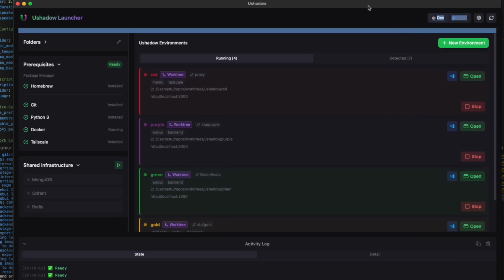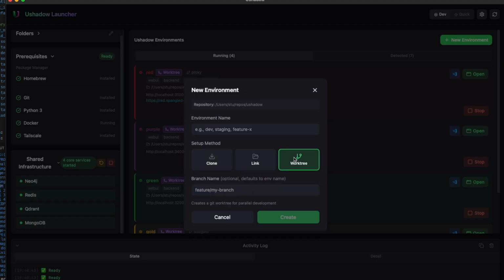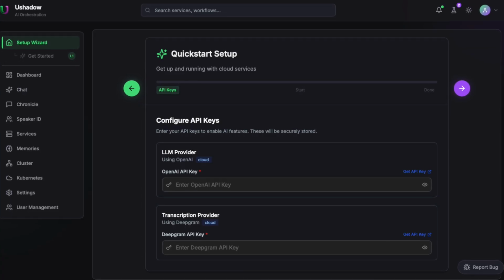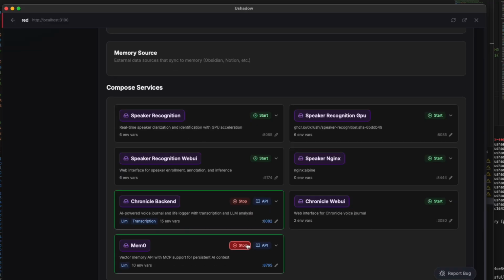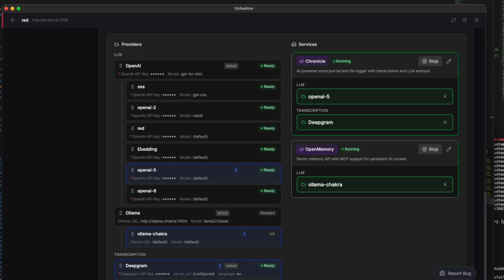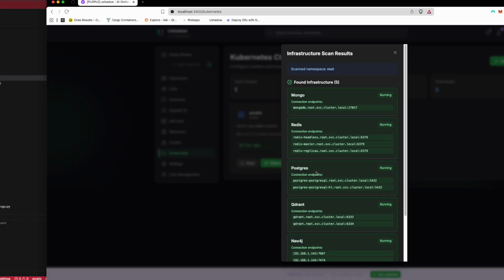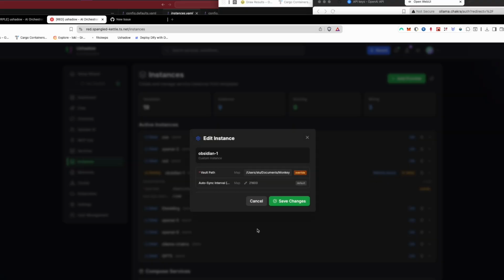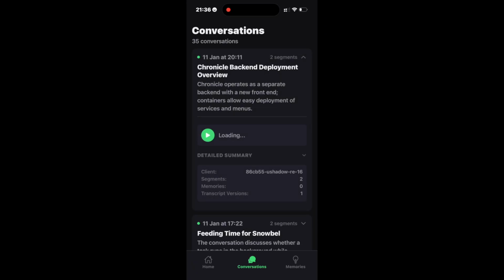Ushadow overview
See the launcher, ecosystem guide and mobile preview